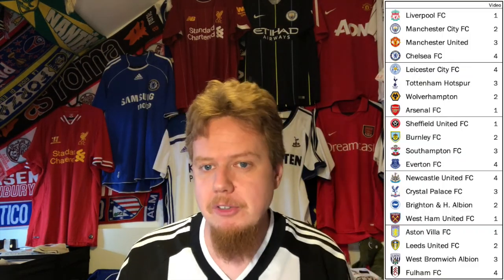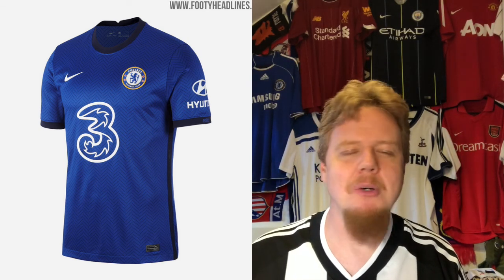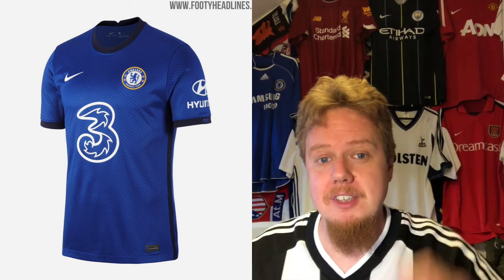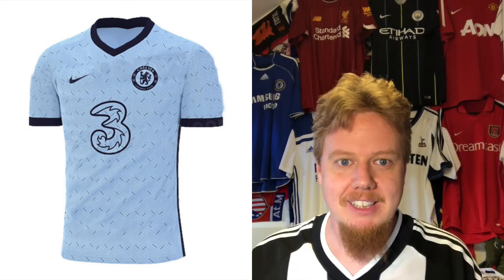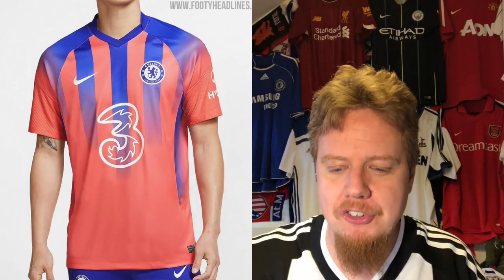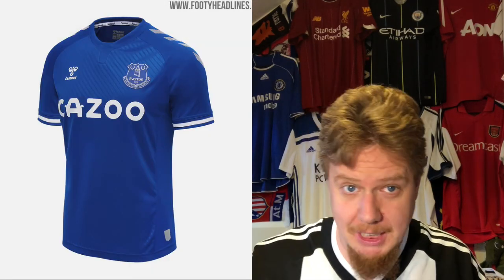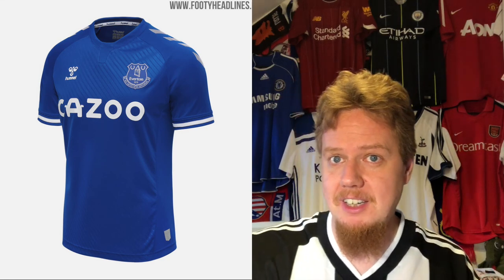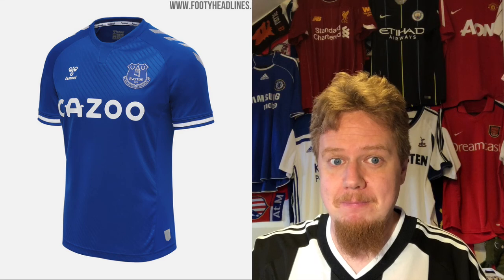2020-21 Premier League Jersey Review IV: Chelsea, Everton, Fulham Leicester, Newcastle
Most of the (home) jerseys here are pretty much what we can expect. Still, some look nicer than others. And some of the alternate jerseys in here are a bit garish. On the bright side, we also have the best looking team overall in here. :)